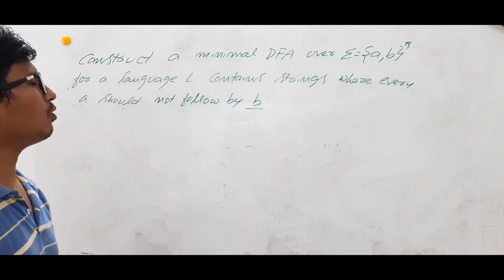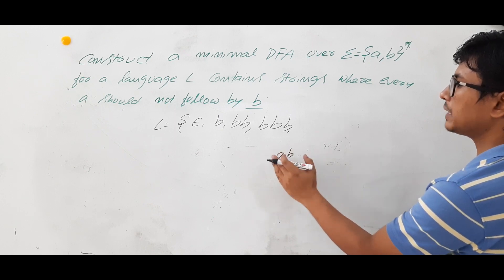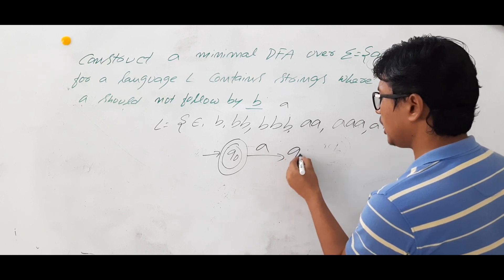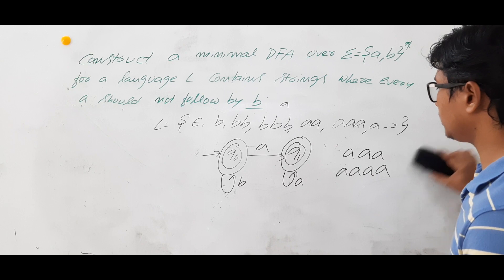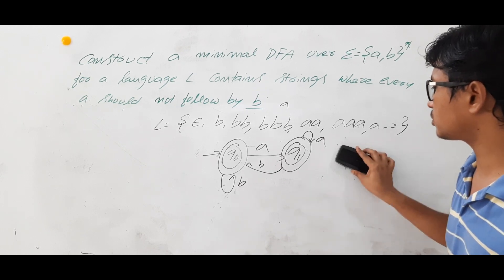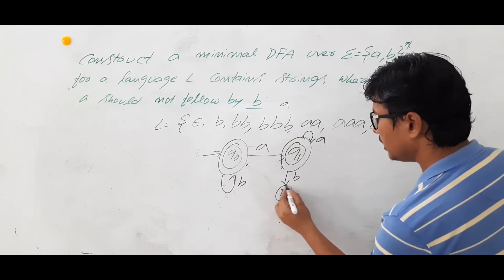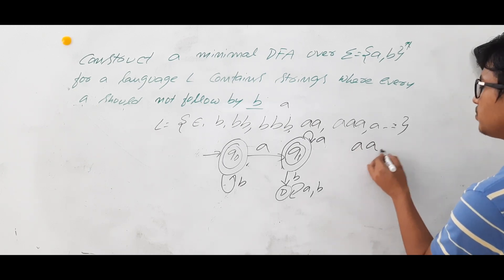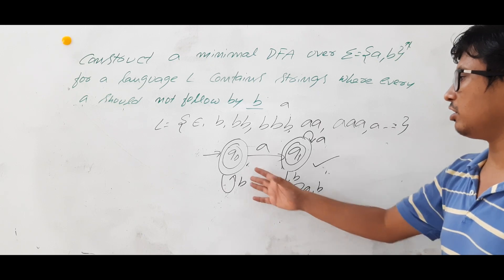L 24: DFA for alphabets {a,b} for Language L have strings where every a should not follow by b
In this video, I have discussed how to construct a minimal DFA for alphabets {a,b} for Language L have strings where every a must not be follow by b.